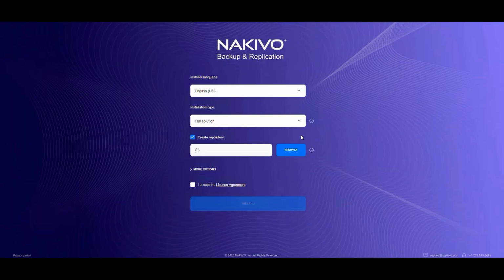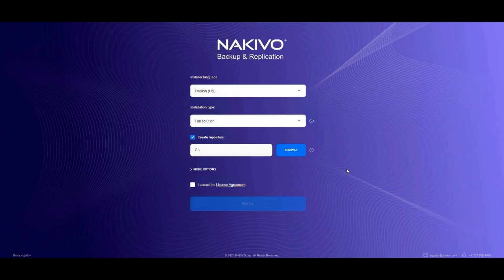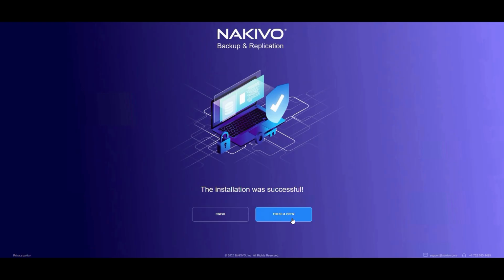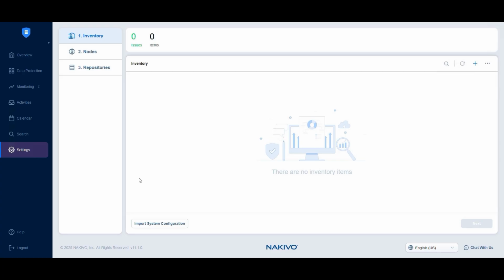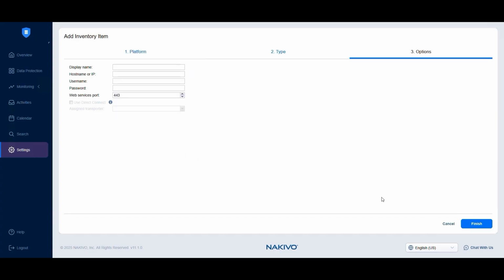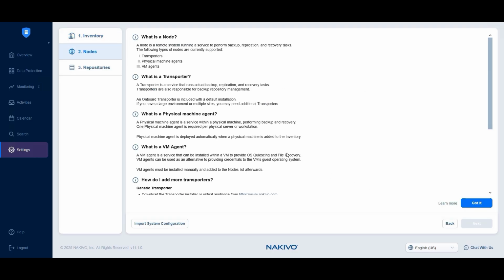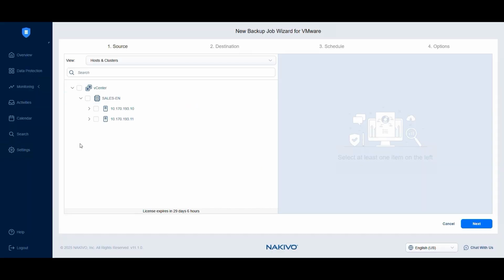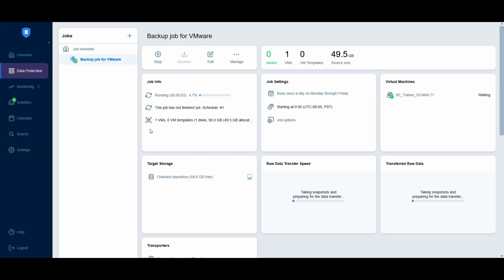How to install and configure NAKIVO Backup & Replication in 2 minutes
This video shows how to install the NAKIVO solution and be ready to run your first backup job in minutes.

How to Add Microsoft Hyper-V Servers to the NAKIVO Inventory